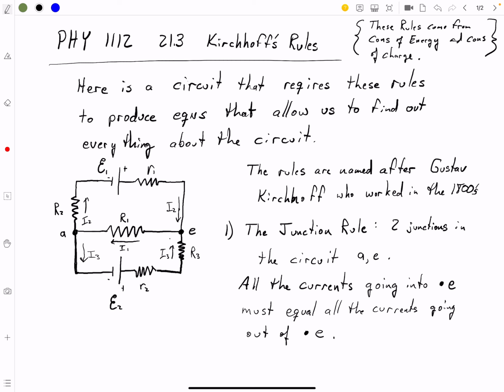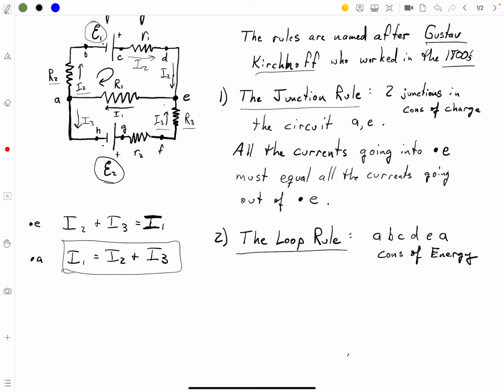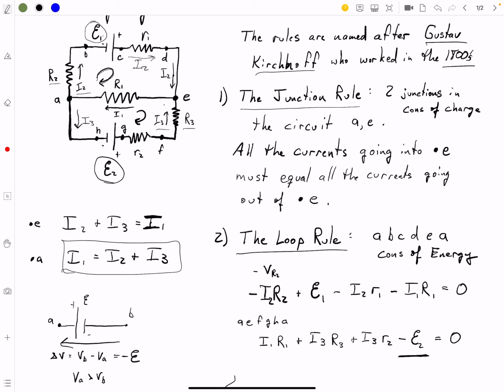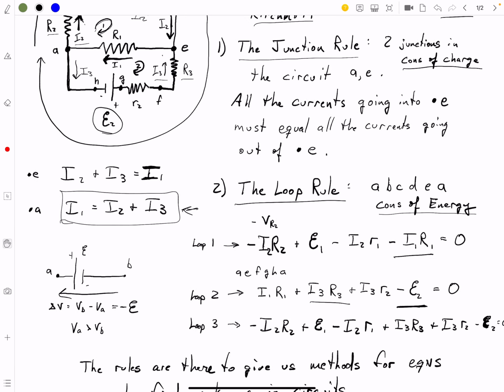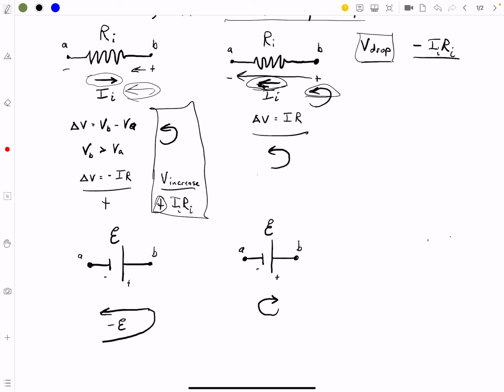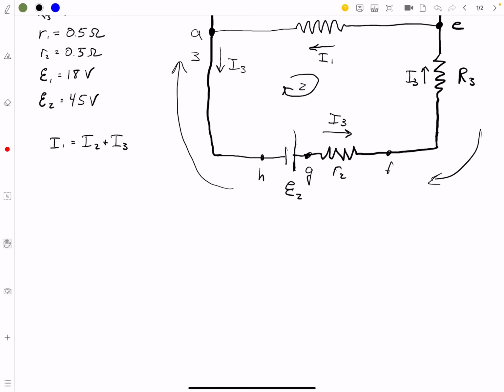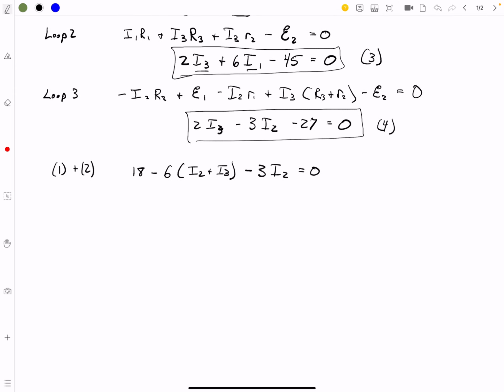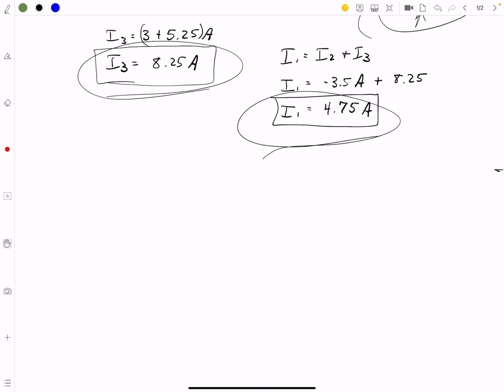PHY 1112 - Chapter 21 Kirchhoff's Rules